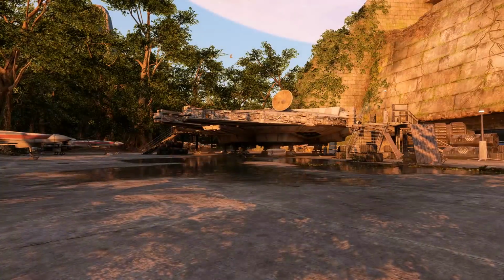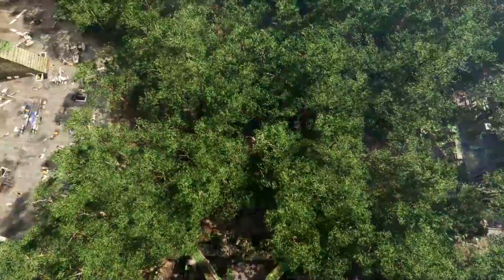How YAVIN 4 could look in Supremacy - STAR WARS Battlefront 2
Here's how I think YAVIN 4 could look if it were to be added to Supremacy sometime in the future!